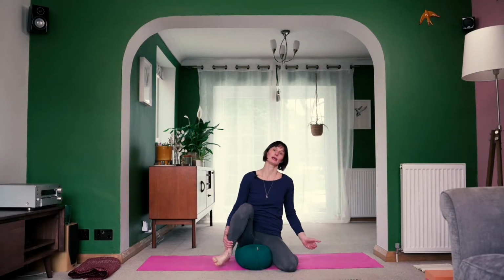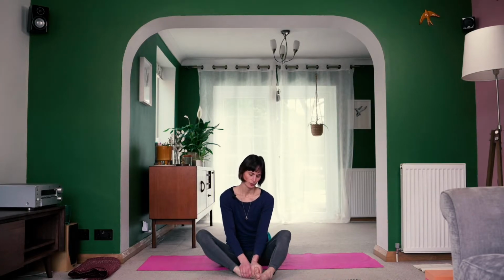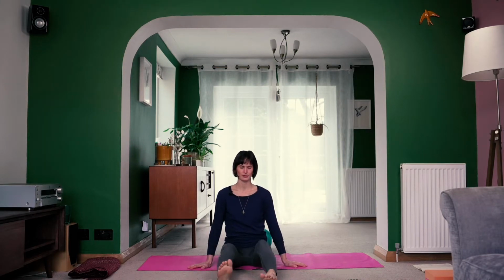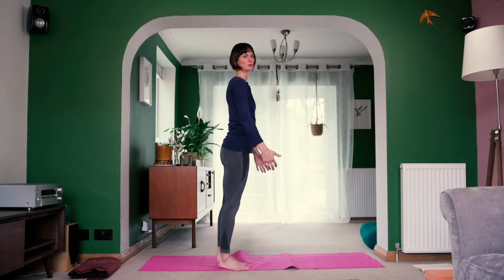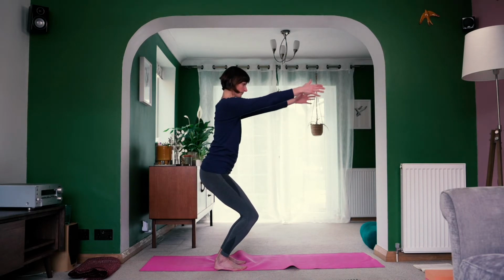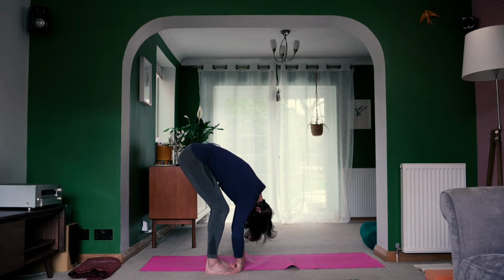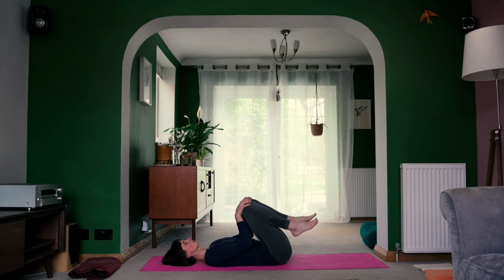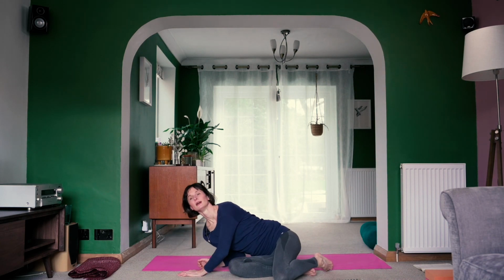3 Yoga postures for the feet - 30 minutes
In this 30 minute yoga practice designed to explore the feet through 3 postures.

When we explore posture we're also exploring our physical shape and expression and are finding new ways of connecting to our feet through deepening our breath and mindful movement.

This is the first in a series of shorter practices designed to explore 3 postures for help strengthen and support, mobilise and release major joint paths in the body.

Find space to move freely and have any props you may like to work with available for balancing such as a chair, table top or wall you can move towards if needed.

No prior experience of yoga required.